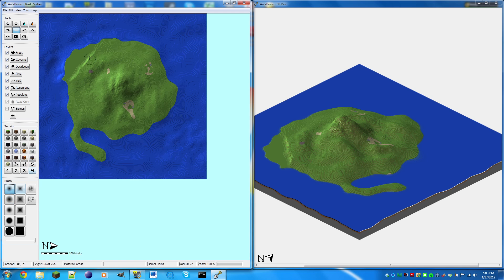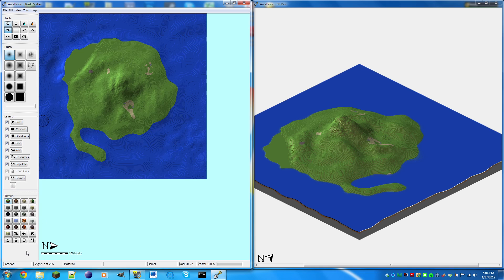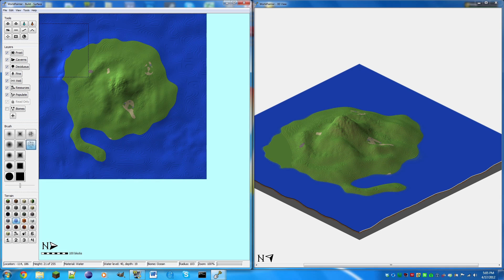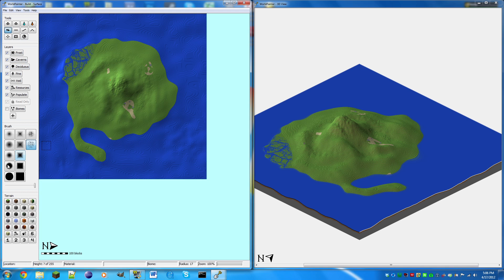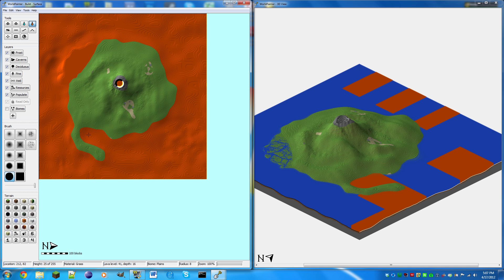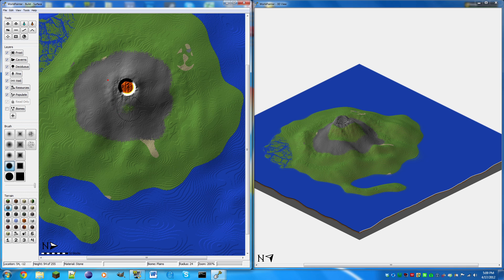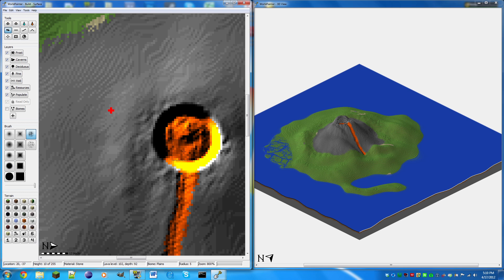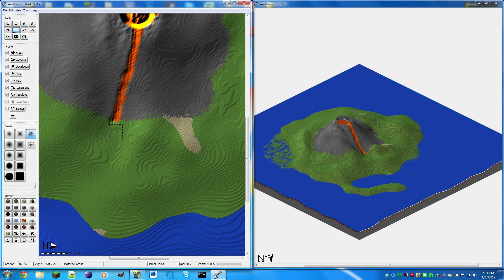[Mac/PC] WorldPainter Tutorial and Island Build Part 2 [HD]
Part 2 of 4 on using WorldPainter. More specifically a volcanic island. =] Feel free to skip through it because it's actually more of you watching me paint an epic map.